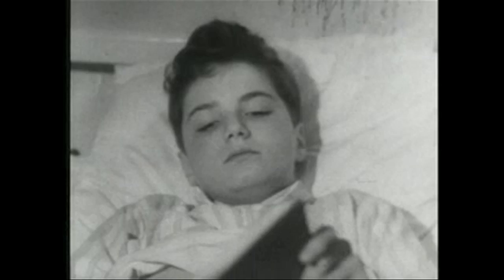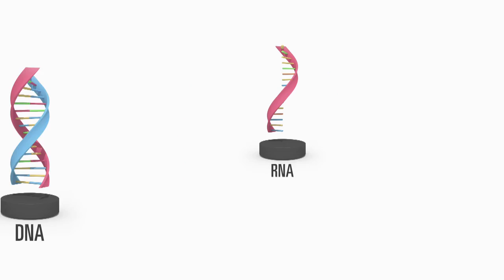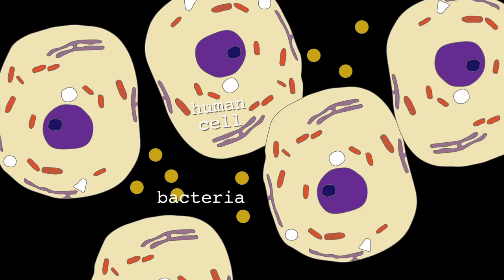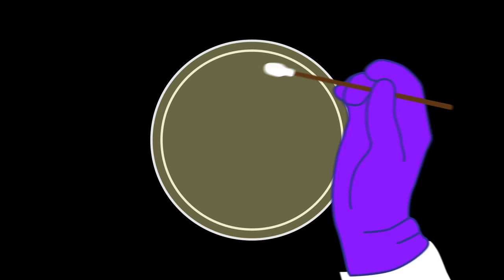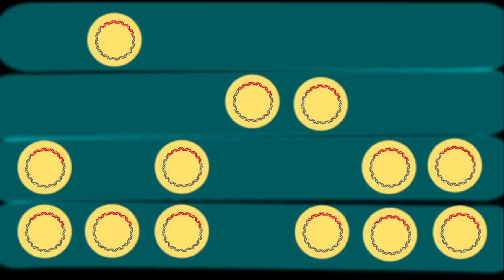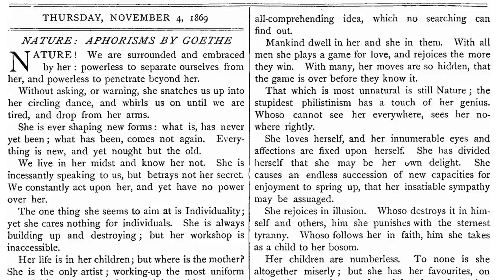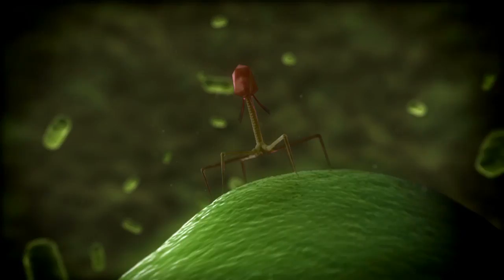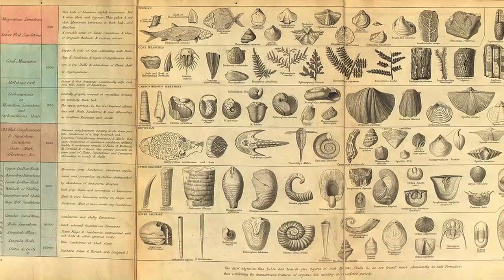Science Forward-Evolution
for extra resources and to join the conversation.